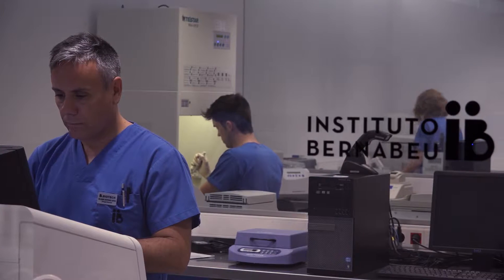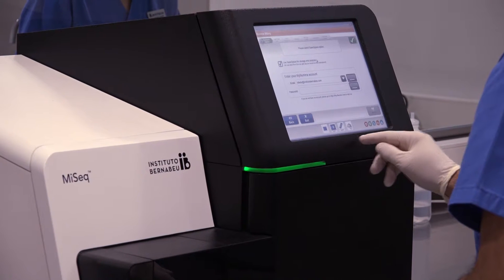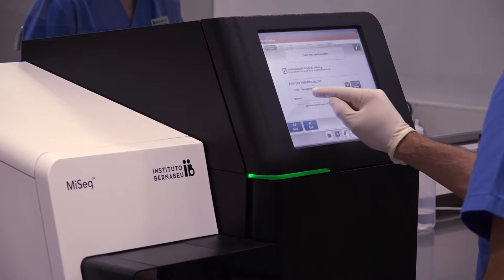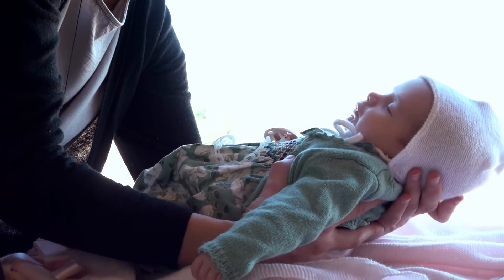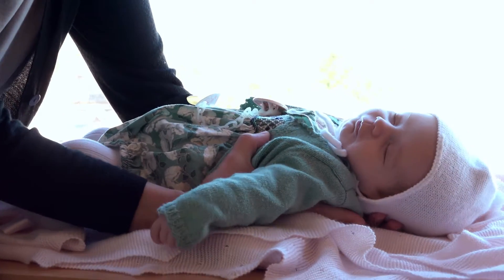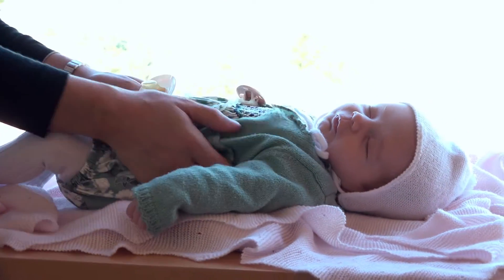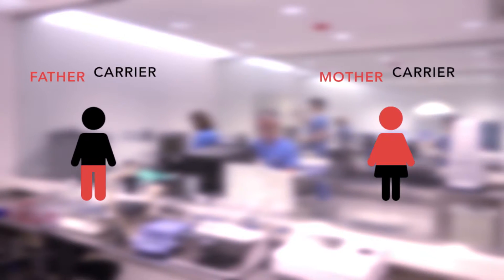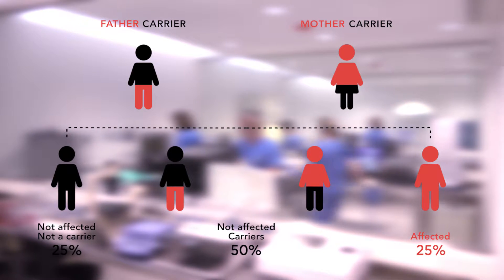Genetic compatibility in couples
When faced with fertility issues, many people believe that this is often due to the couple's incompatibility. The reason behind this inability to fall pregnant is often unknown and quite simply a mystery due to some form of irresolvable  'genetic issue'. When faced with such circumstances, we can give in and accept it since with all popular beliefs, there is some truth in it.